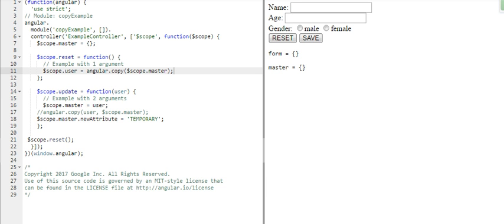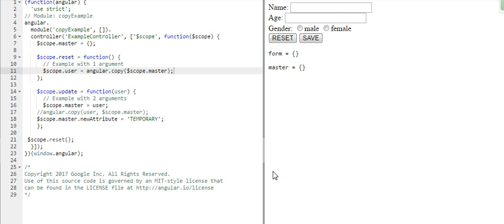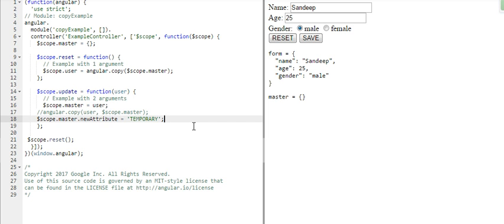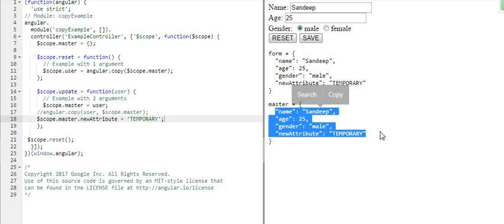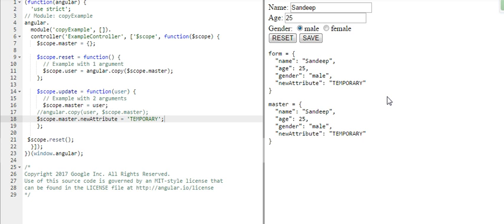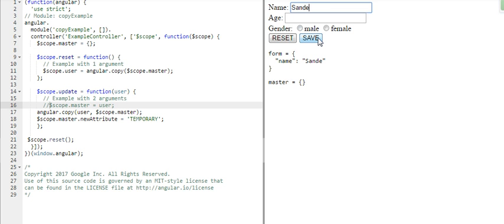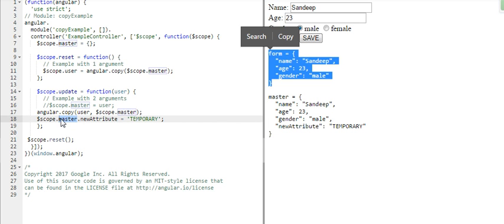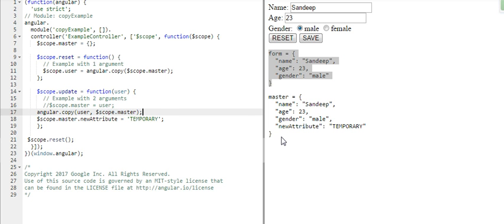angular copy vs assignment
Gives an example to understand Angular copy use vs general assignment